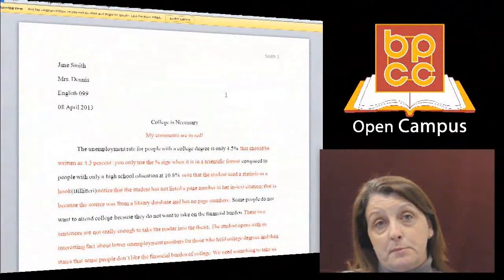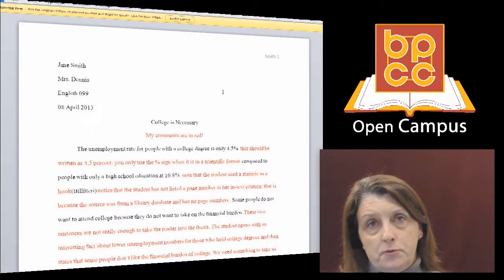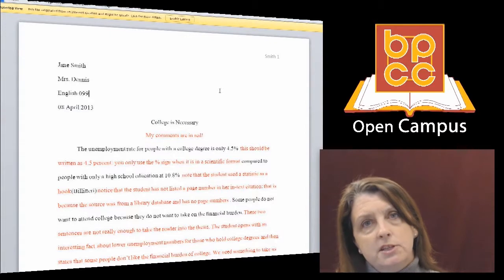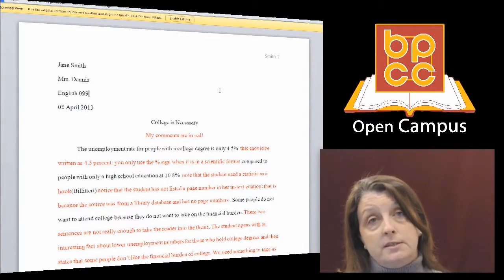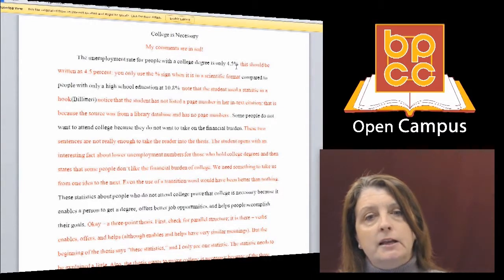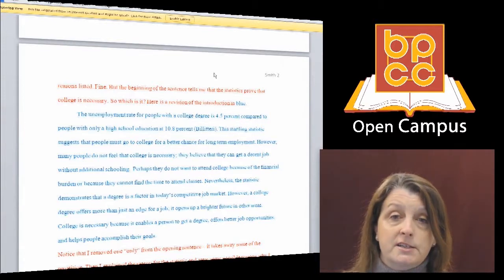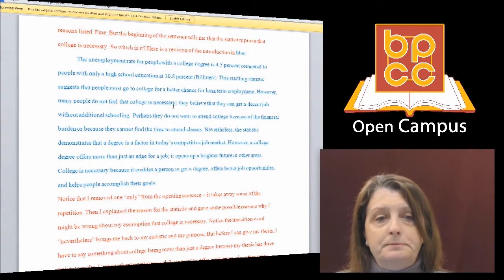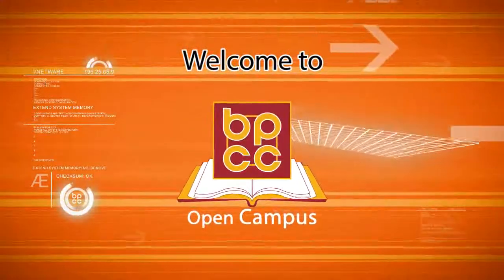English 099 Module 13.1 - Sample Essay, Part 1